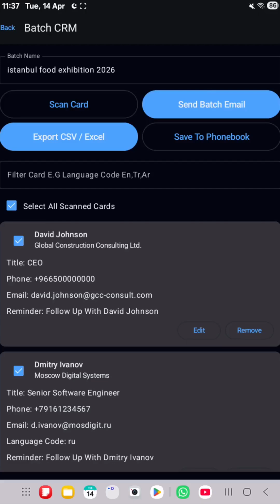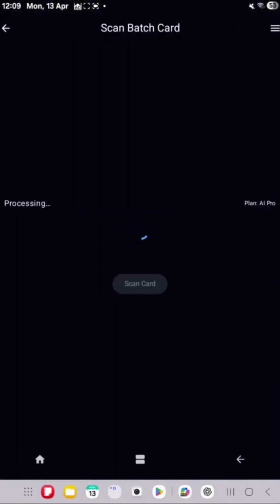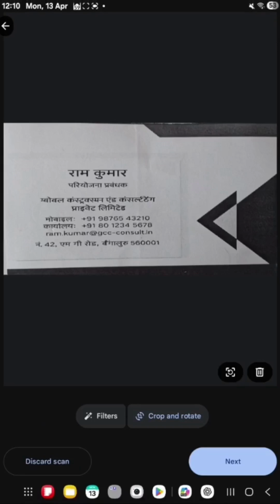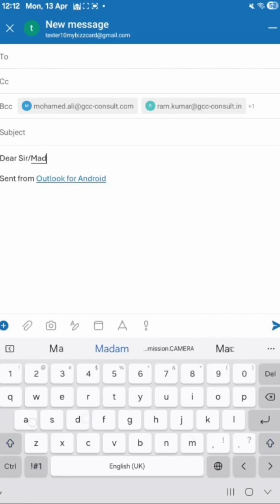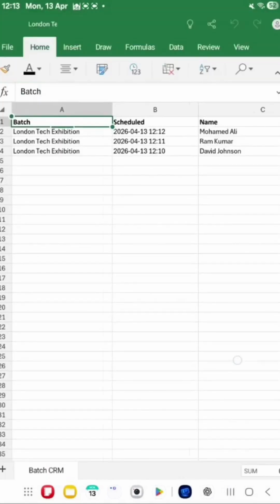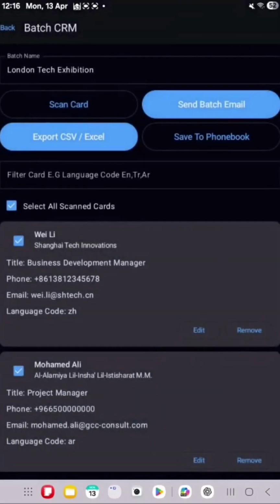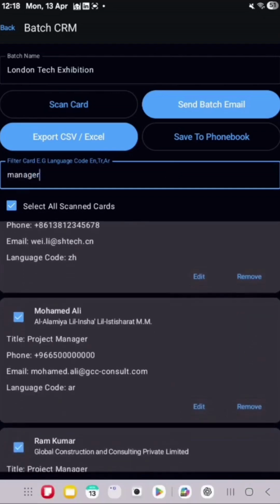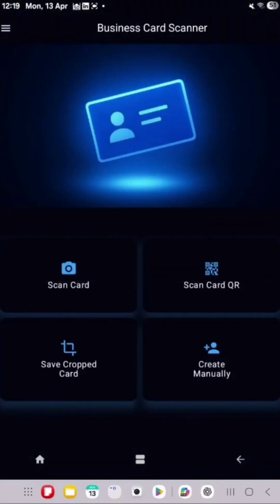MyBizzCard-AI Business Card Scanner&Lead Management App -Scan Batch Cards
**MyBizzCard** is an **AI business card scanner and smart contact manager** that reads business cards in **100+ languages** and turns them into digital contacts instantly.

Features include:

• Batch scanning for multiple business cards
• Create or continue batch lists
• Review scanned cards before saving
• Batch email sending
• Save contacts to your phonebook
• Export to **VCF, CSV, and Excel**
• Filter by language code, company name, job title, and more
• AI-powered card scanning and contact extraction
• Custom tags and reminders
• QR code business card scanning
• Manual contact creation
• Support for **11 app languages**

**Available app languages:**
Arabic, Chinese, French, Spanish, Turkish, English, German, Russian, Japanese, Indonesian, and Portuguese.

This update makes MyBizzCard even better for managing large numbers of business cards after events, meetings, exhibitions, and conferences.